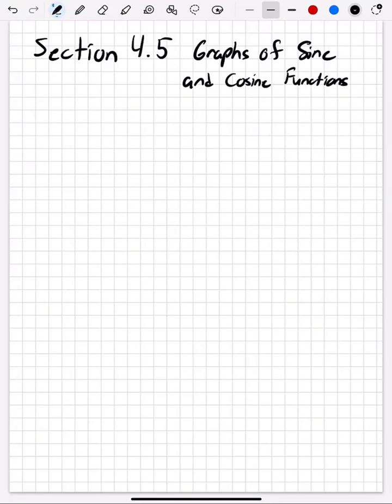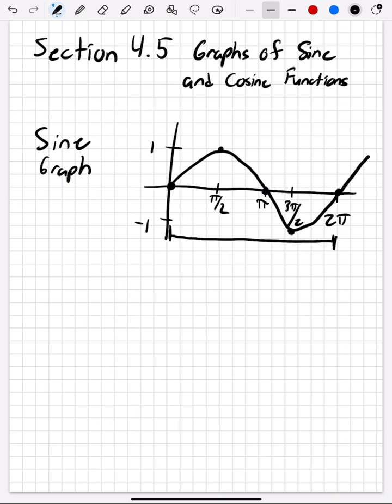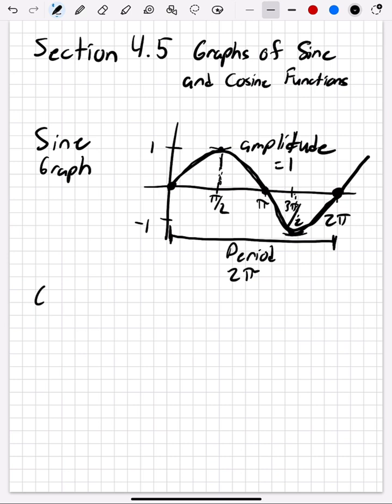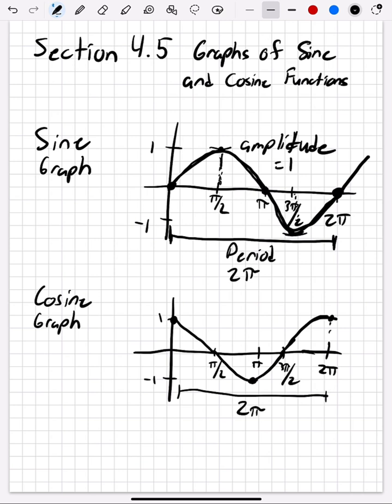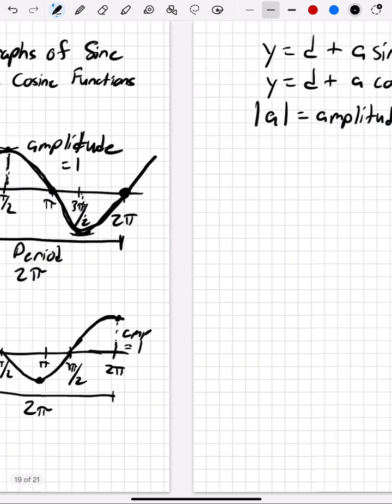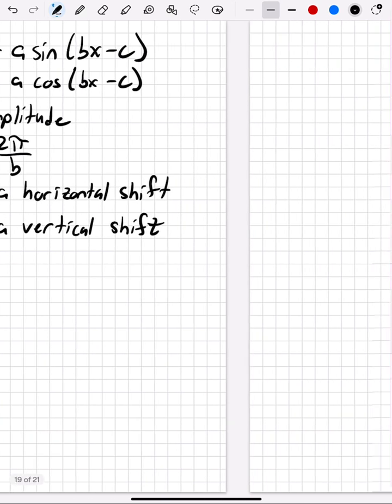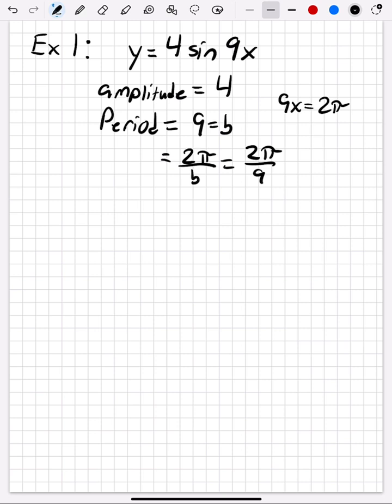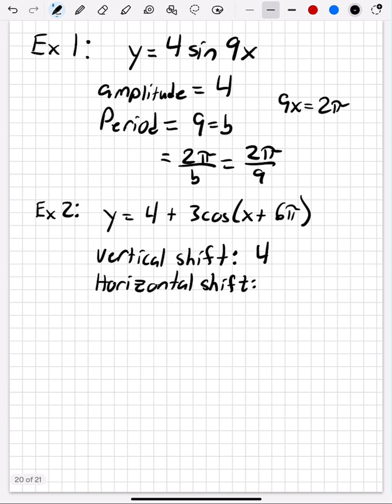MAT 172 Section 4.5